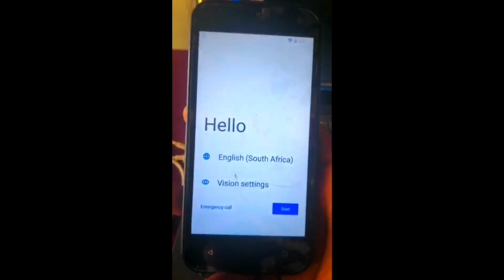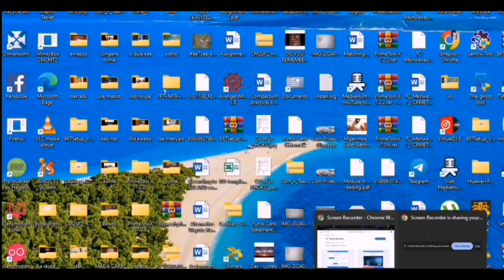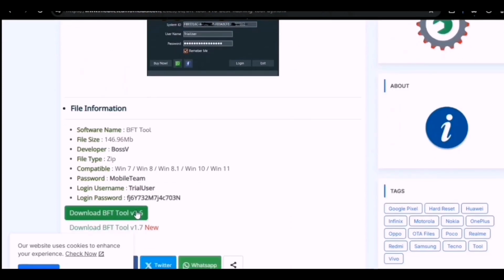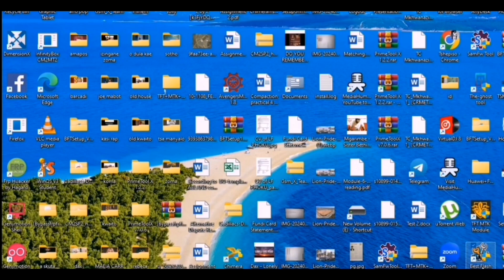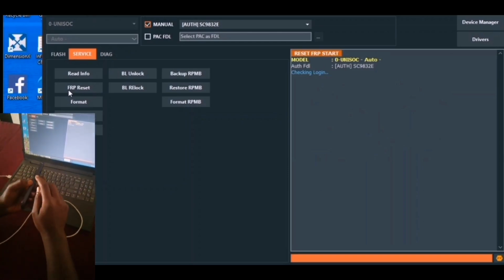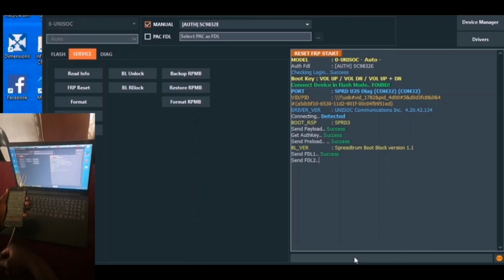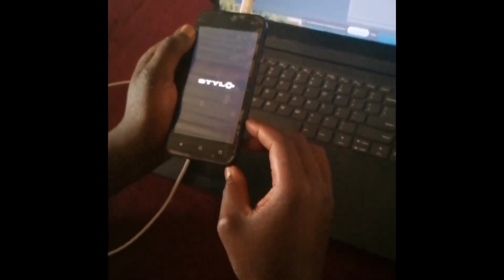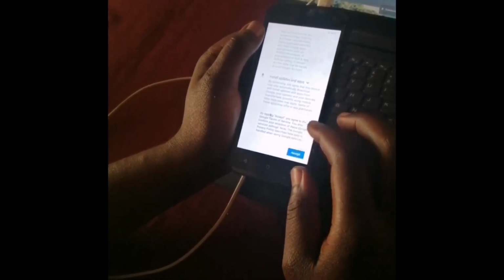How to Bypass FRP on Stylo Swift 4G,Most Stylo & Mobicel phones! | Best Flash Tool by Boss 2025/2026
📱 STUCK ON GOOGLE VERIFICATION? This complete tutorial shows you how to bypass the Factory Reset Protection (FRP) lock on a Stylo Swift 4G and other phones from the Stylo brand.

If your Stylo phone is asking for a previous Google account after a reset, you're in the right place. This step-by-step guide will help you regain access to your device.

The goal is to educate users about the Factory Reset Protection feature and how it can be recovered from by the LEGITIMATE OWNER of the device who has simply forgotten their credentials.

- Bypassing FRP on a device you do not own is ILLEGAL and constitutes theft of services.
- This information is NOT intended to be used for circumventing security on lost or stolen phones.
- I am NOT responsible for any data loss, security issues, bricked devices, or any legal repercussions you may face as a result of misusing this information.
- The ONLY legal and ethical use of this guide is for a device that you personally own and are locked out of.

Always attempt to recover your Google account first

 Devices This Tutorial Covers:
-Stylo Swift 4G
-Other Stylo Branded Phones
-The principles shown can apply to many generic Android devices.

🔧 What You'll Need:
-Your locked Stylo phone(or mobicel)
-A stable Wi-Fi network (for some methods).
-A USB cable and a computer (for the PC method).
-Best Flash Tool 1.7

📌 AFTER YOU BYPASS FRP
Once you're in, immediately add your own Google account to the device to avoid this issue in the future.

📚 Related Videos You Should Watch:
How to Properly Remove Your Google Account Before a Reset
Top 5 Android Settings to Change Now
How to Identify Your Exact Phone Model